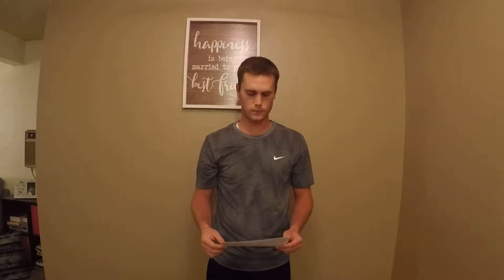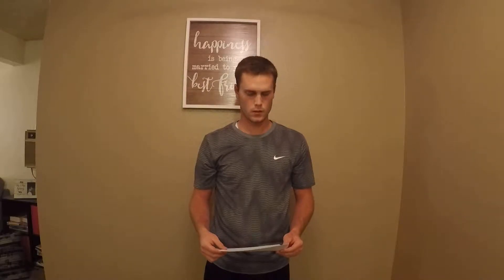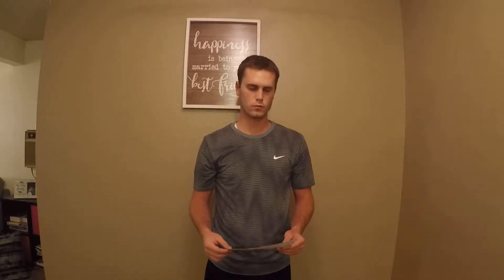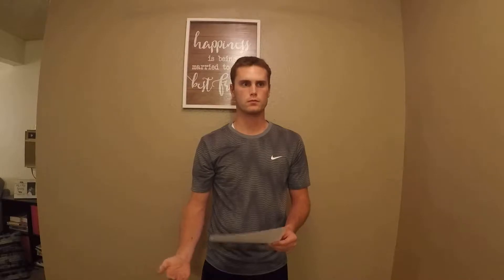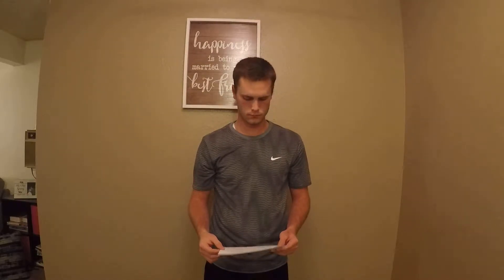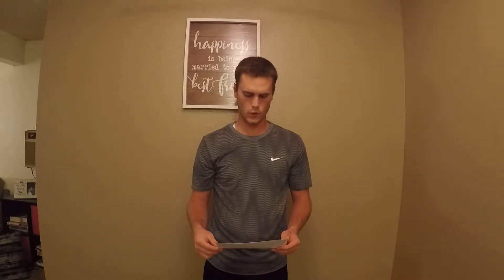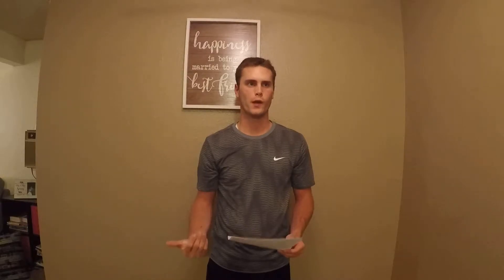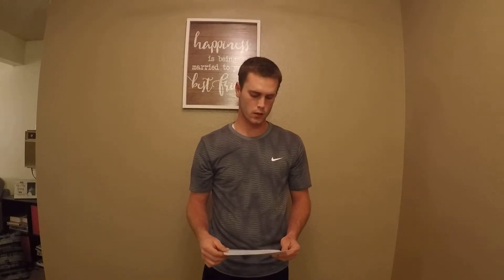Persuasive Proposal Joshua Young